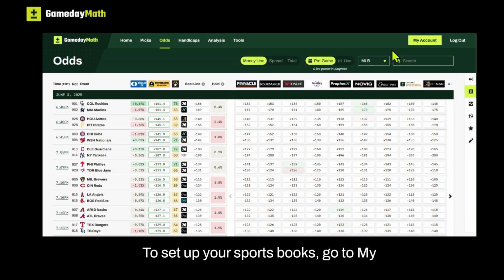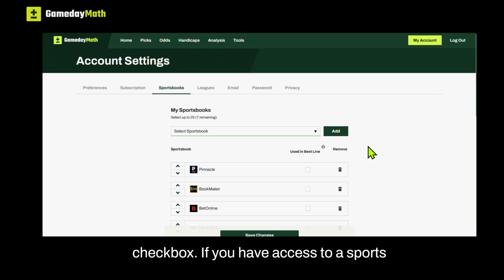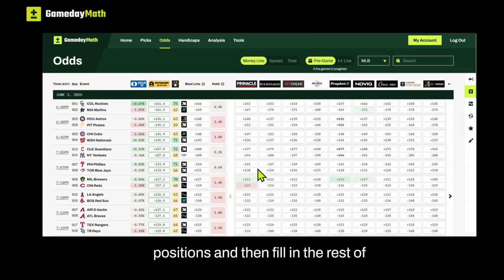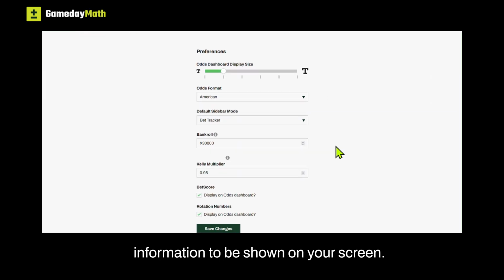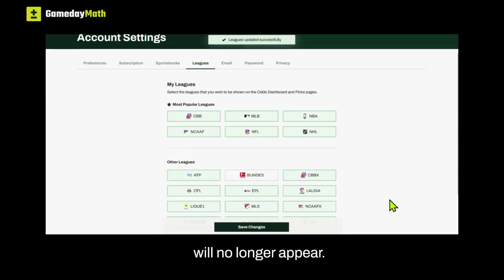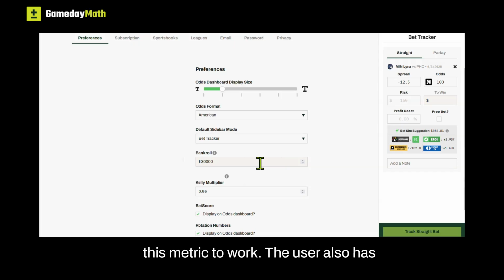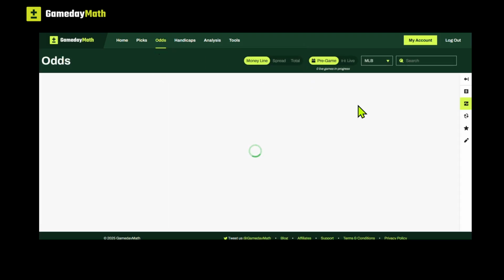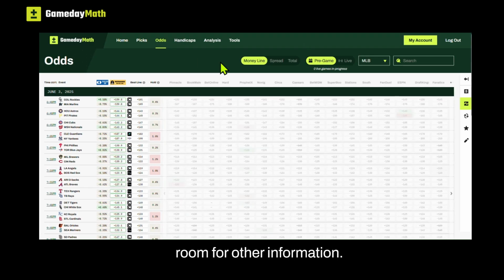How-To Series Part 1: Getting Started with GamedayMath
In this video, we will walk you through step-by-step instructions for getting set up with GamedayMath, so you can start using the platform right away!